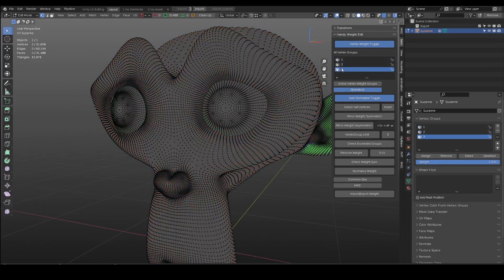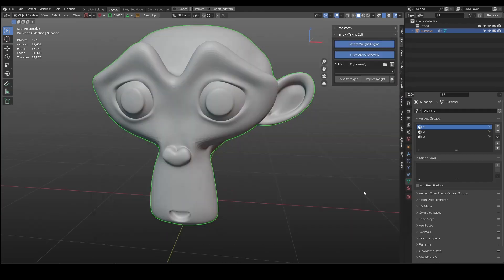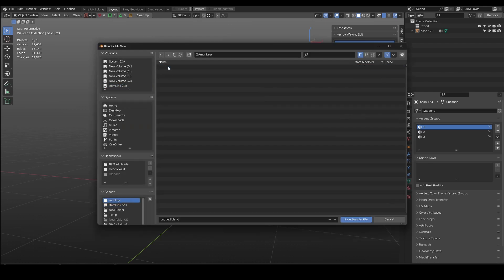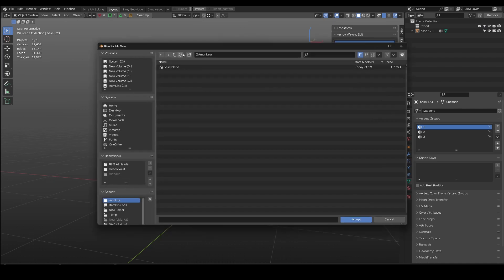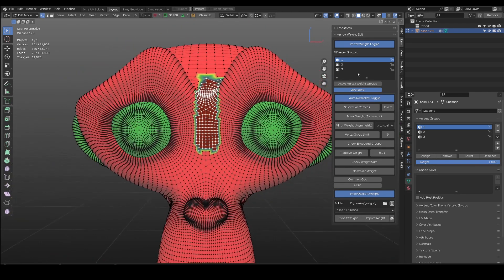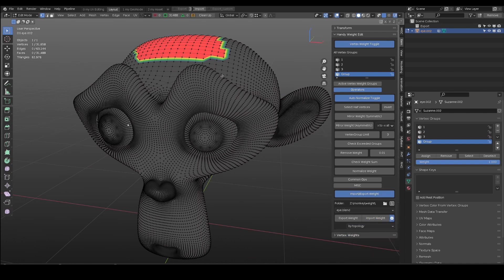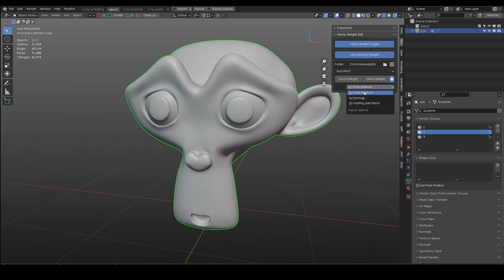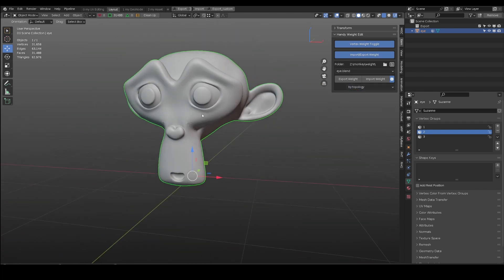Blender Weight Paint addon: Handy Weight Edit 1.3 update: Import Export Weight